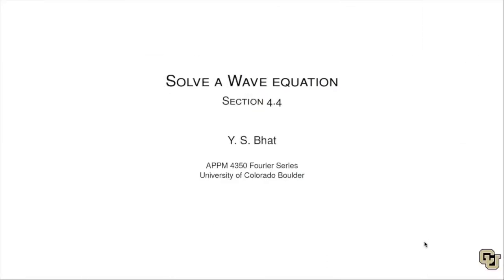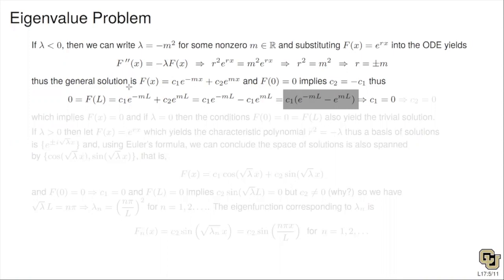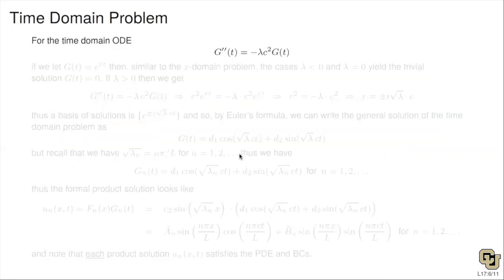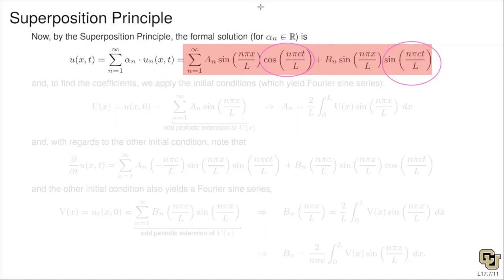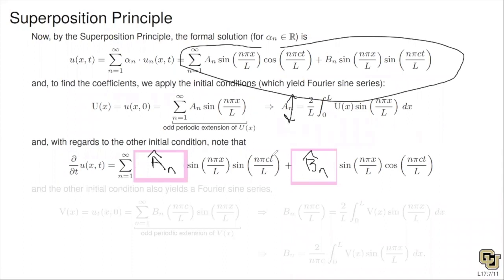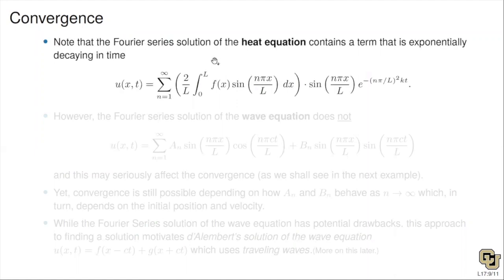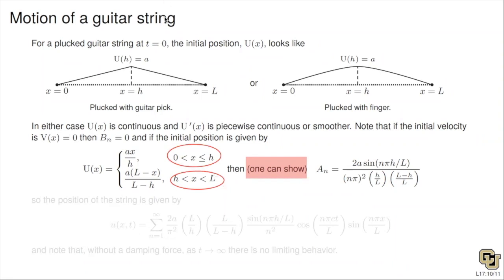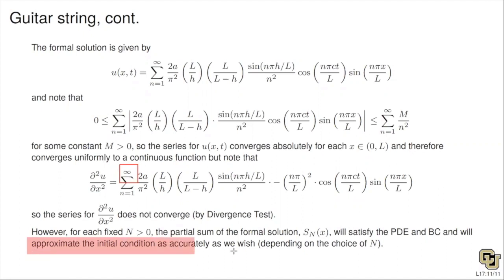A4350-20211013-Wed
CU Boulder